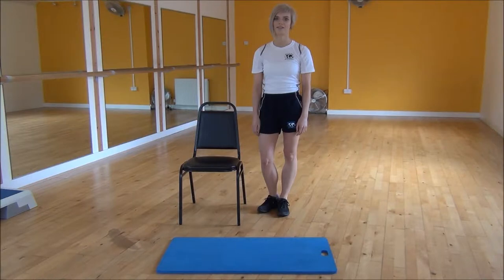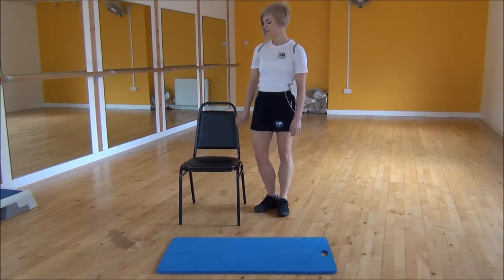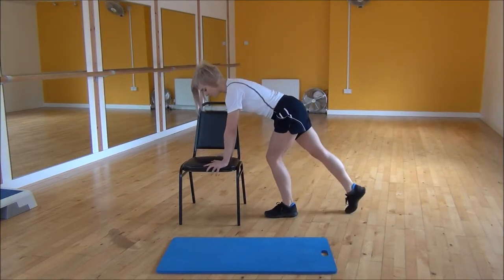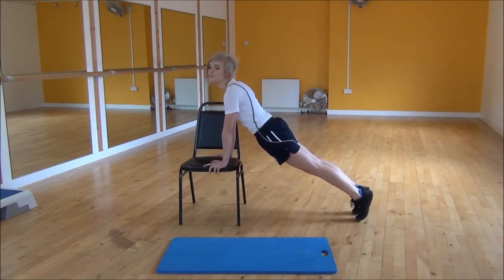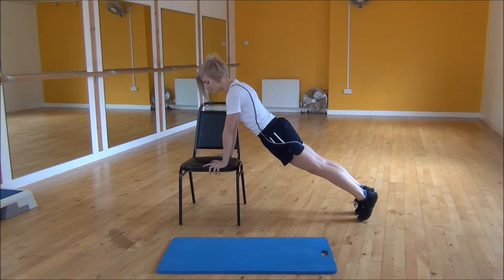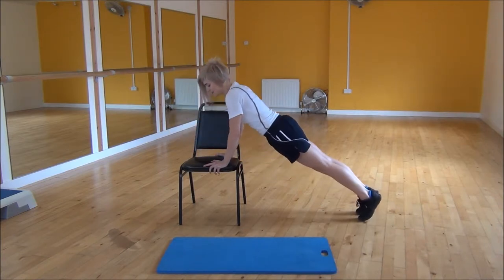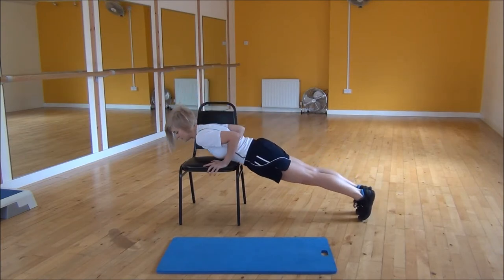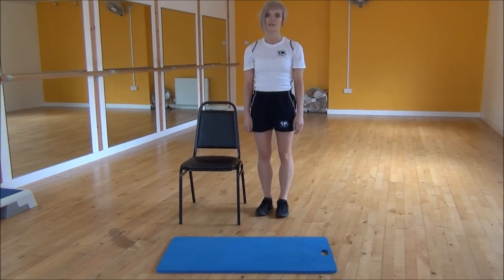WABBA Incline Press Up